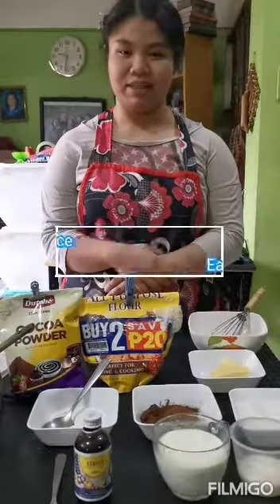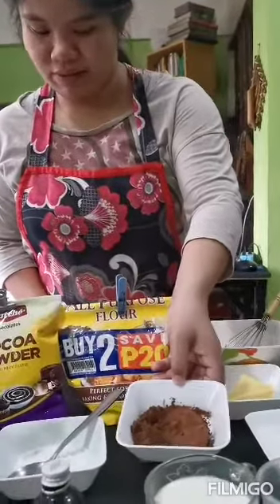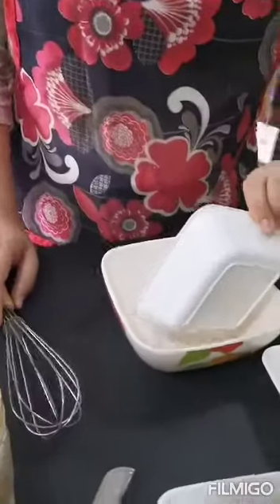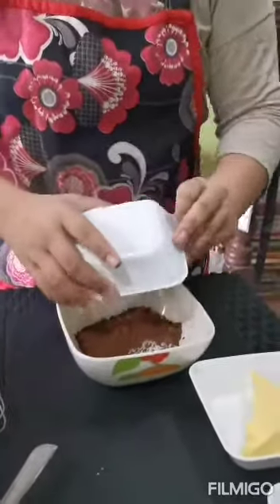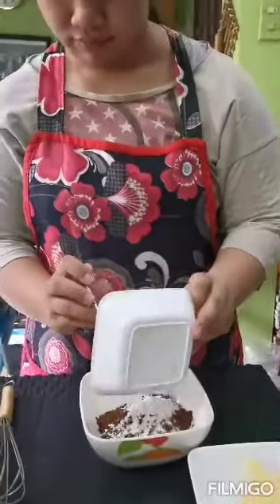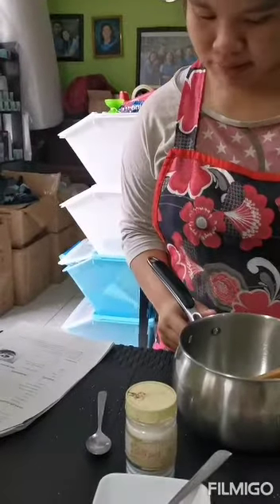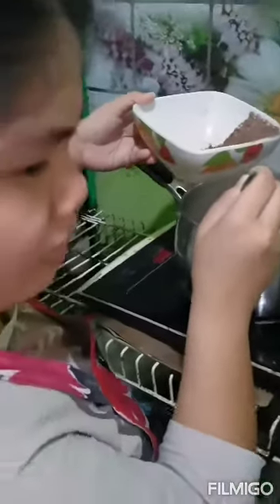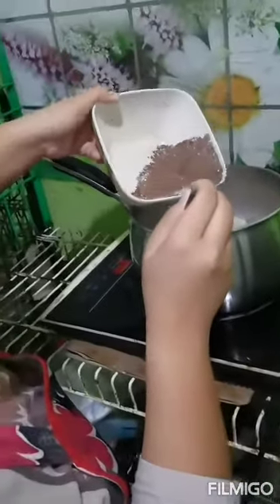Easy Chocolate Sauce for TLE G9